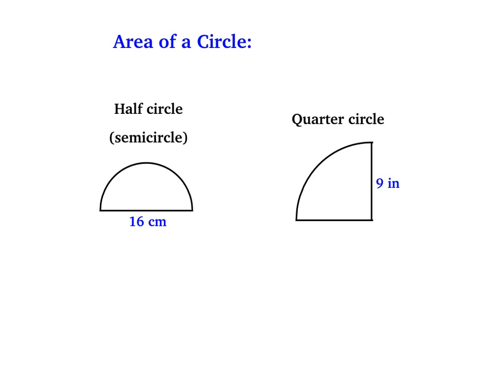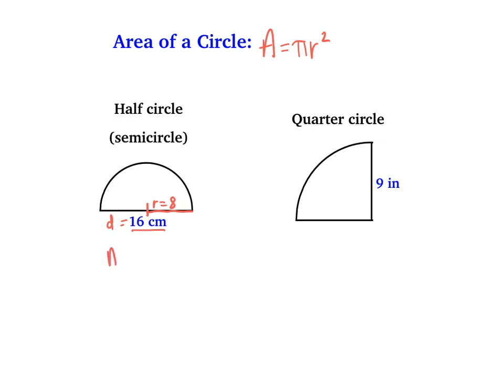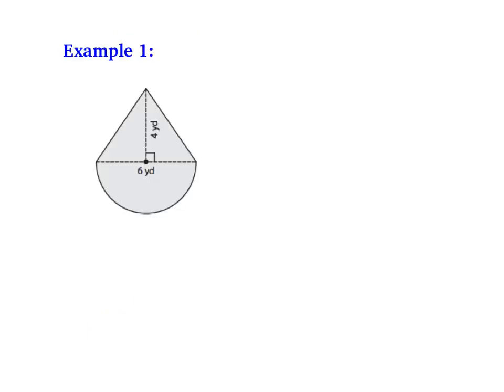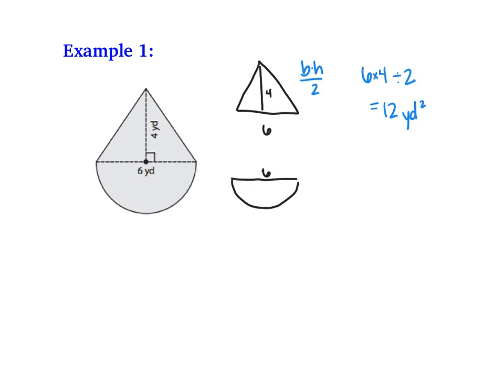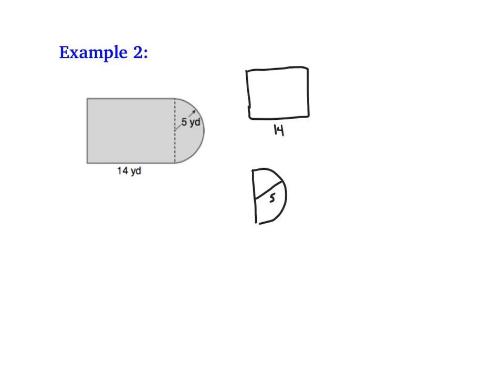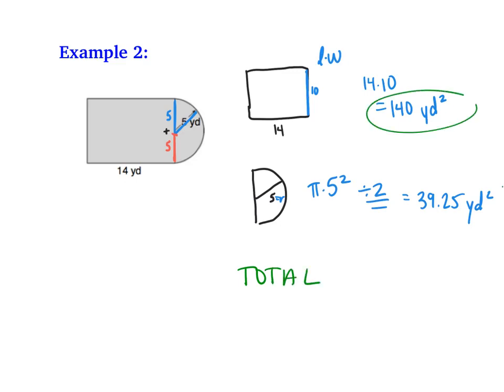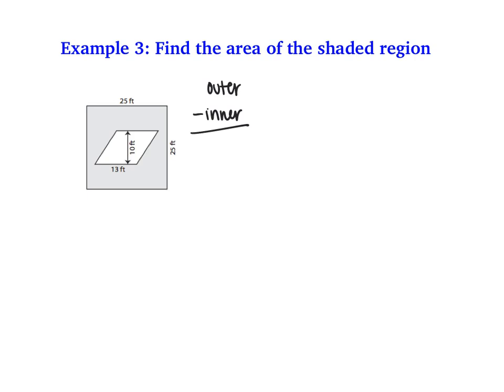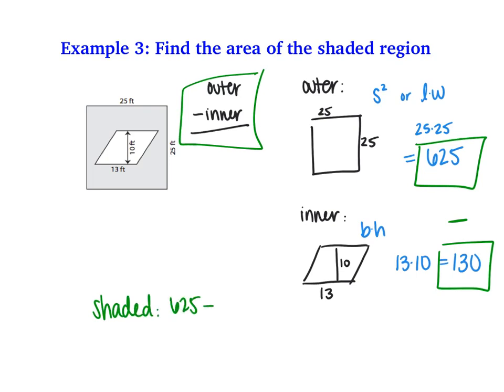More Compound Shape Examples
More examples of calculating the area of compound/composite shapes. (7th Grade Math)